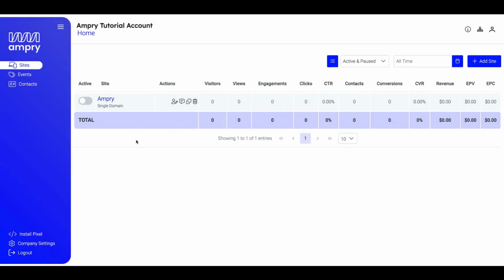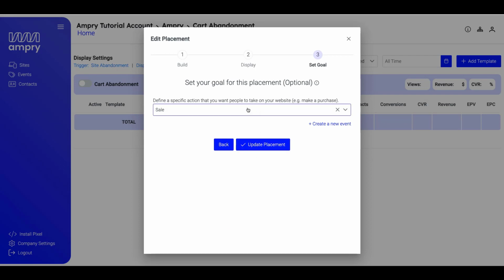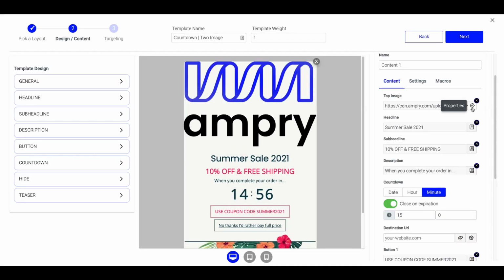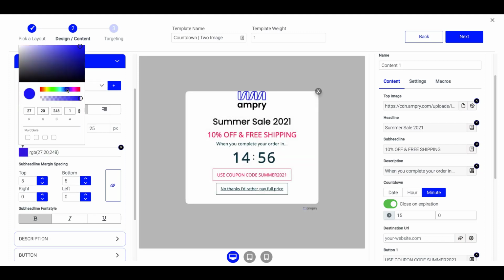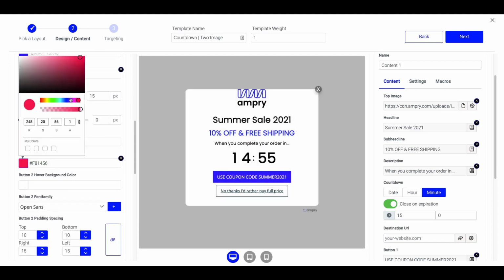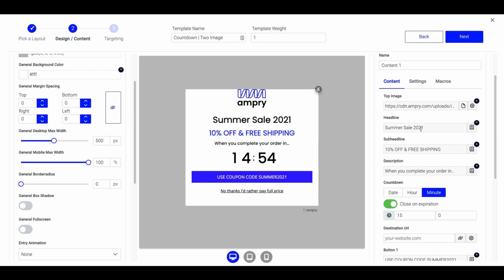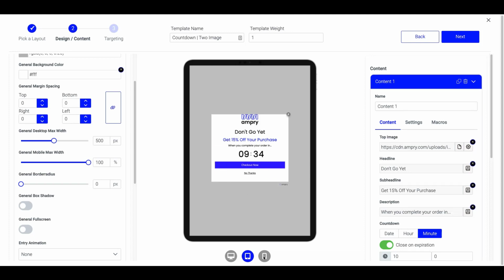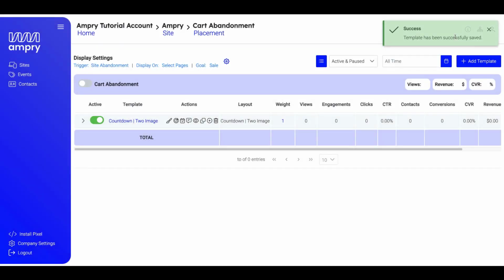Increase Conversion Rate Using Cart Abandonment Pop Ups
Learn how to create cart abandonment pop ups in Ampry's platform to increase your conversion rate.